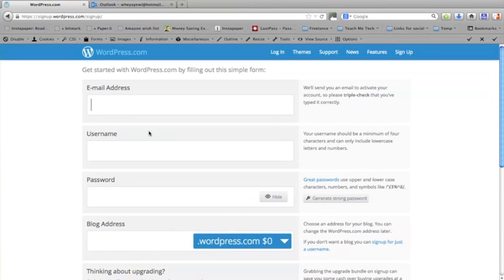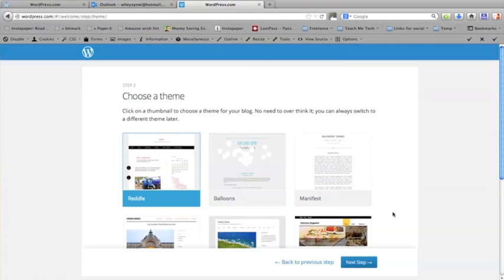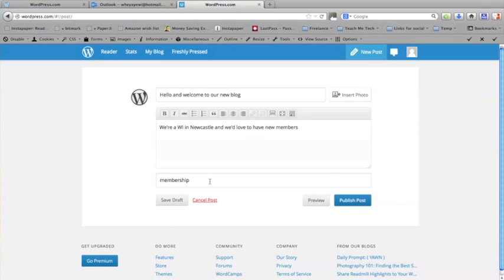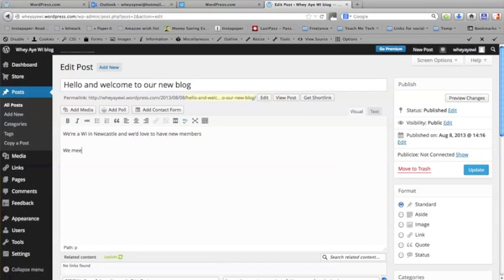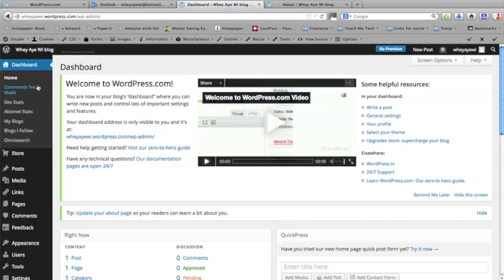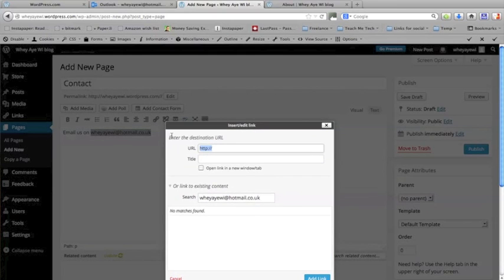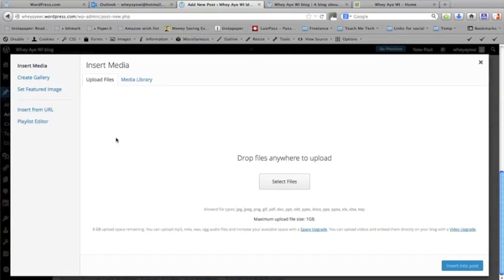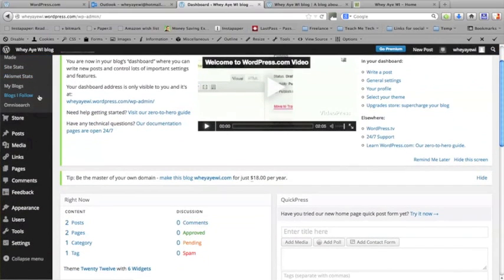Creating a free Wordpress blog - tutorial for beginners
Blogs are a great way to express yourself online, whether you're an individual with interesting ideas to share, or a community group wanting to showcase your activities.

This tutorial shows you how to set up a free blog at Wordpress.com and get started picking a theme and adding posts and pages. For more detailed help and 1-2-1 home tuition, go